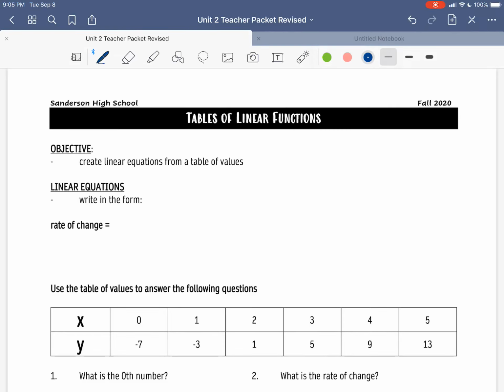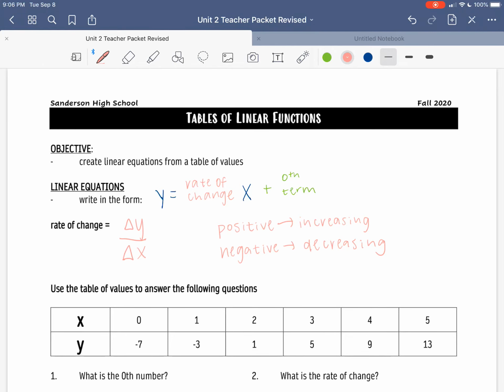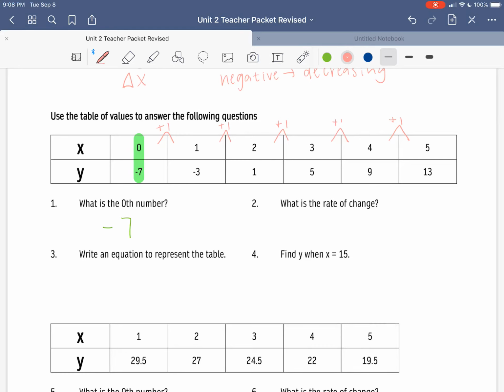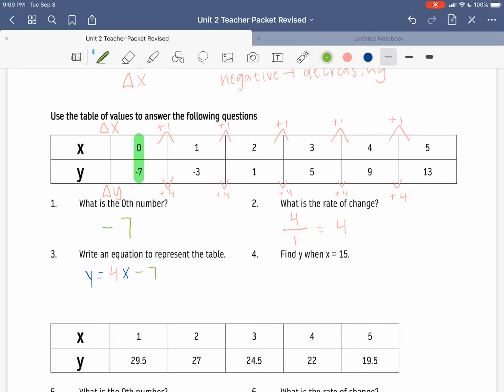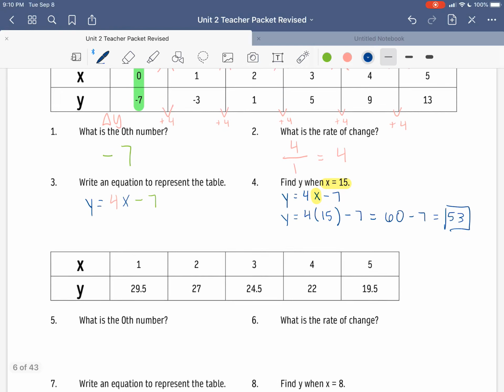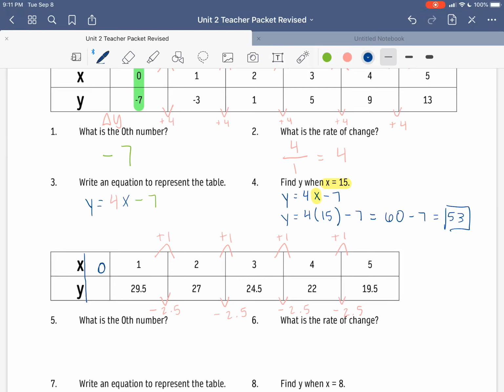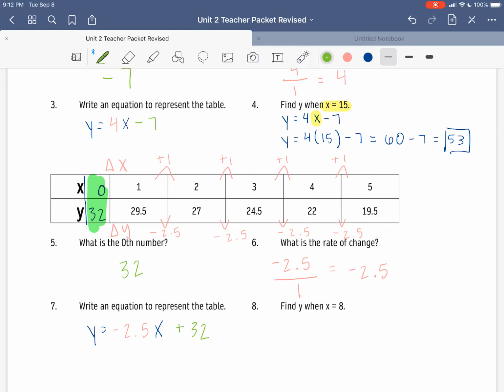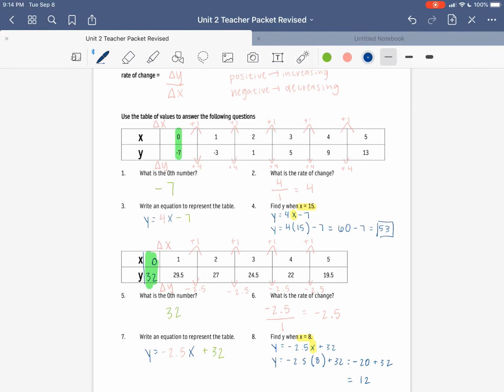Tables of Linear Functions